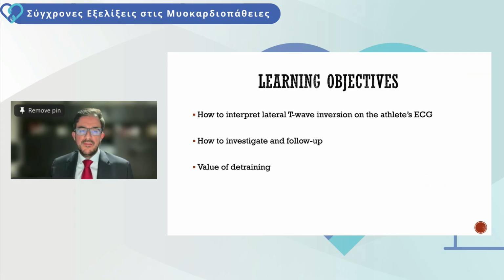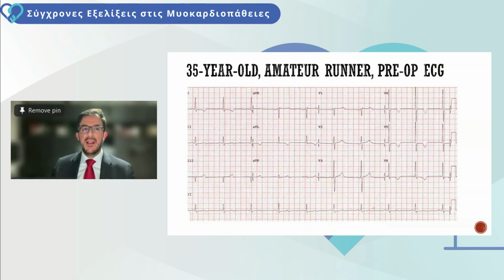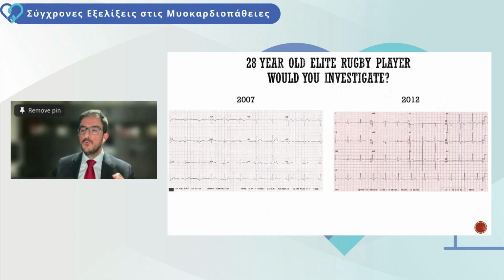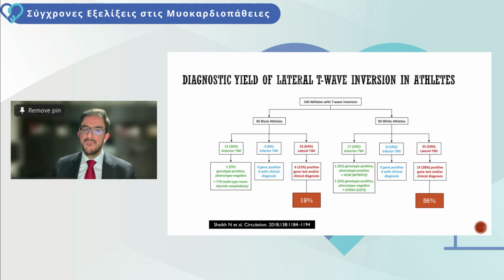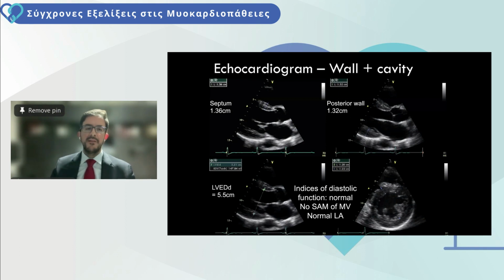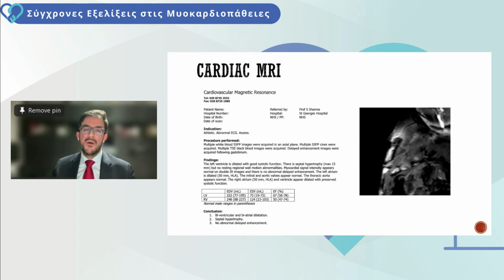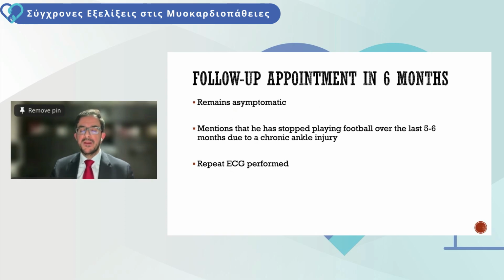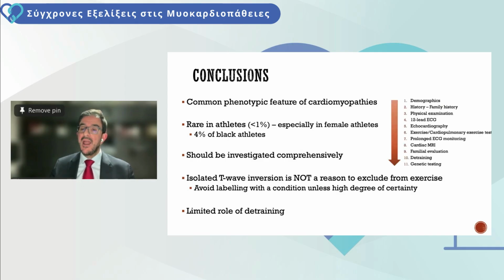M. Papadakis | Evaluation and management of athletes with negative T waves in lateral ECG leads:...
7/12 | Room MonAsty Hotel

18:00 - 19:00 | TOPICS IN NEED FOR FURTHER INVESTIGATION  Chairpeson: G. Filippatos, D. Tziakas, J. Parisis   18:00 - 18:15 | Two main issues in patients undergoing chemotherapy: Early signs of myocardial dysfunction and preventive therapy before systolic dysfunction becomes evident  D. Farmakis   18:15 - 18:30 | Evaluation and management of athletes with negative T waves in lateral ECG leads: Disqualification, Detraining or Participation after investigation?  M. Papadakis   18:30 - 18:45 | Cardiogenetics: Que sera sera?  C. Vlachopoulos   18:45 - 19:00 | Discussion